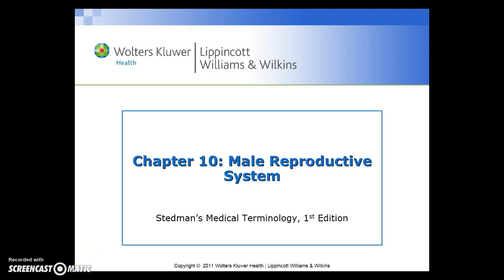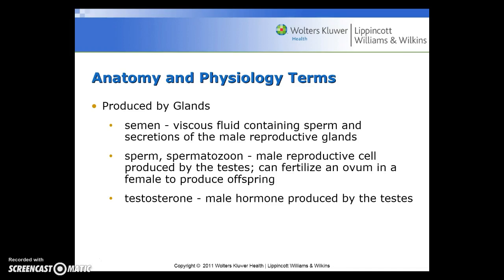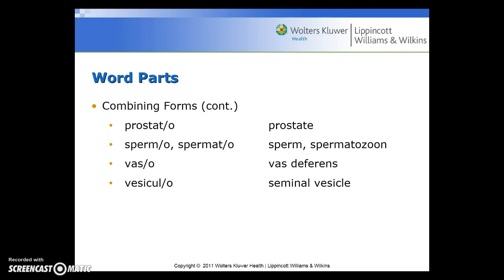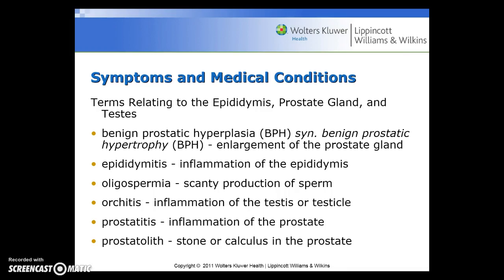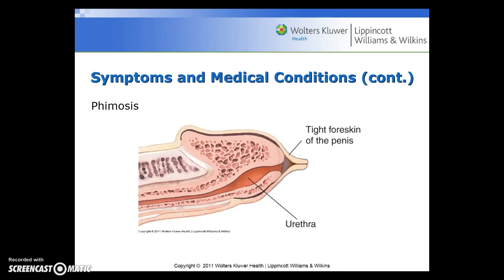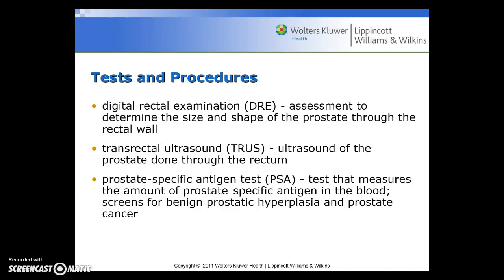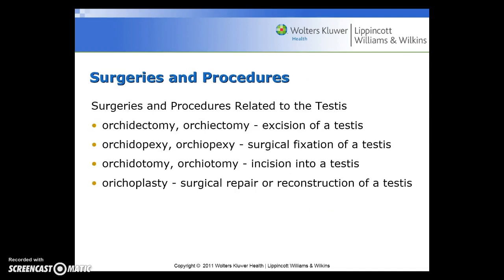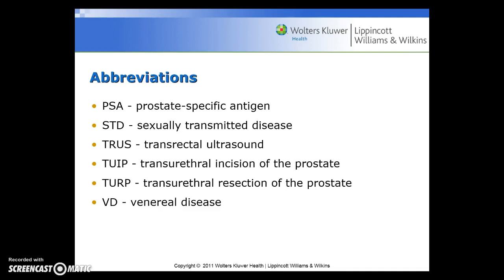Medical Terminology - Chapter 10 - Male Reproductive System